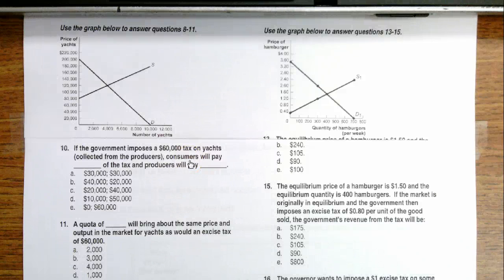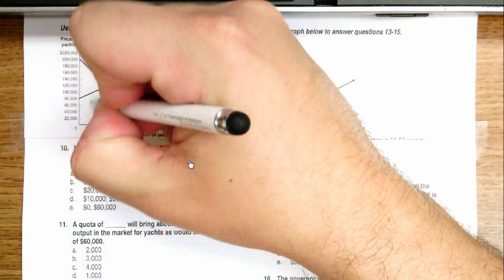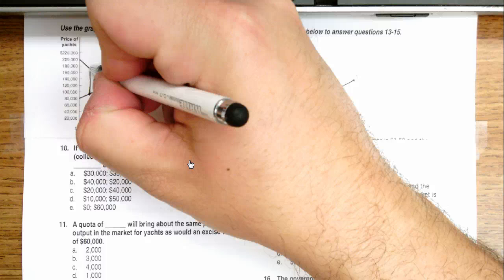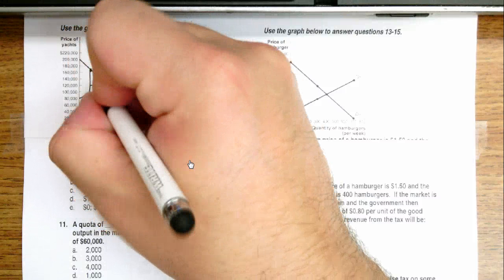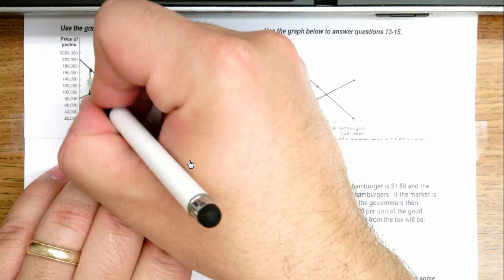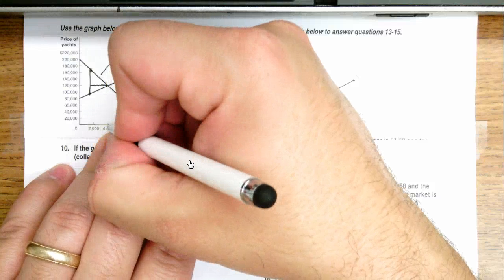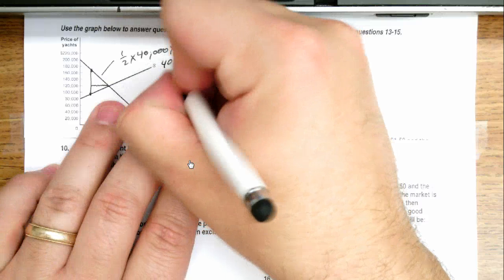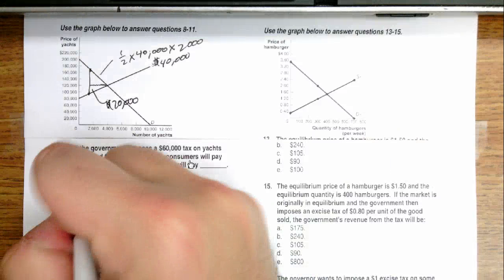Micro Unit 3 Day 4 Problem #10